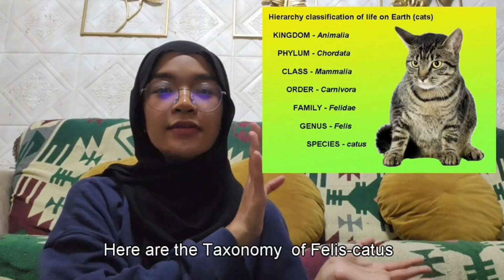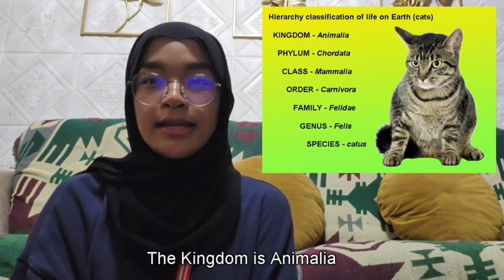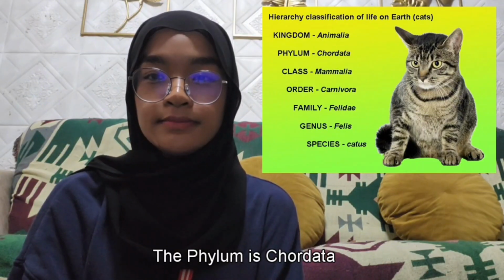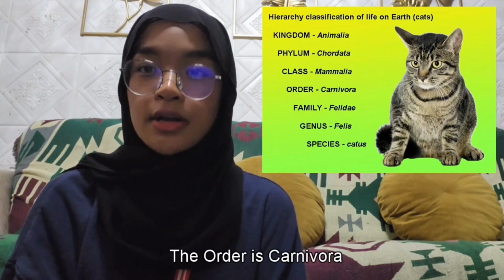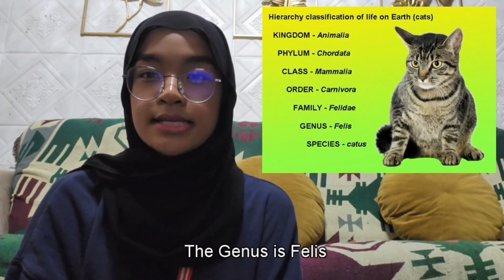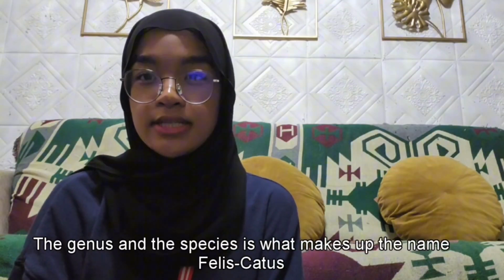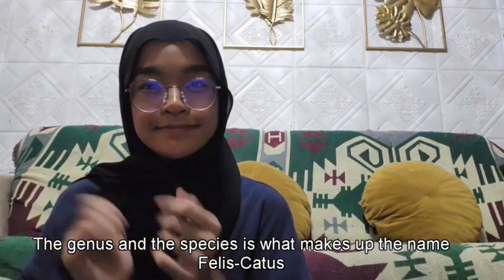BIOLOGY PROJRCT BIODIVERSITY